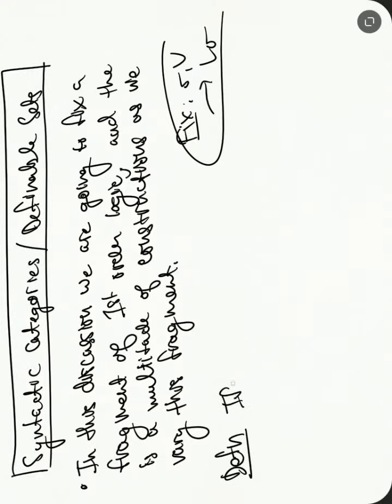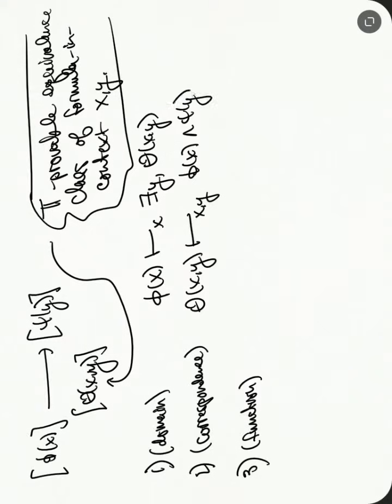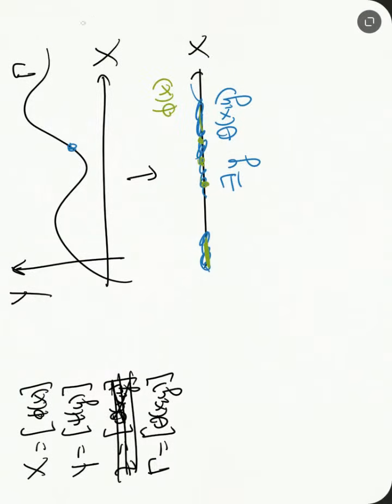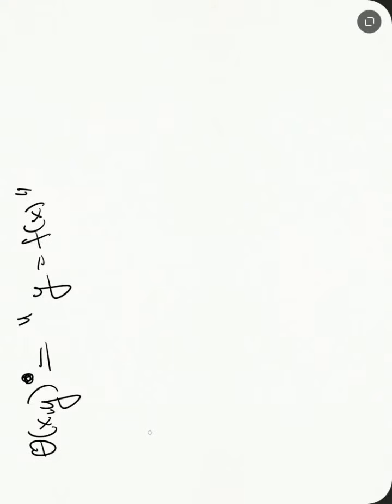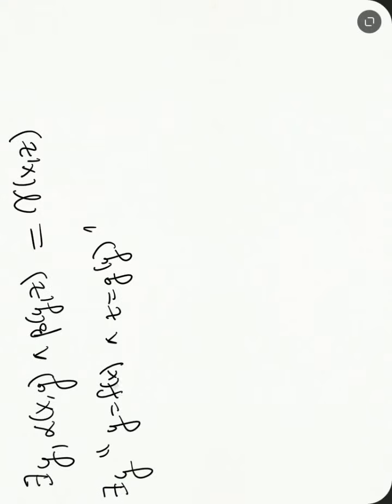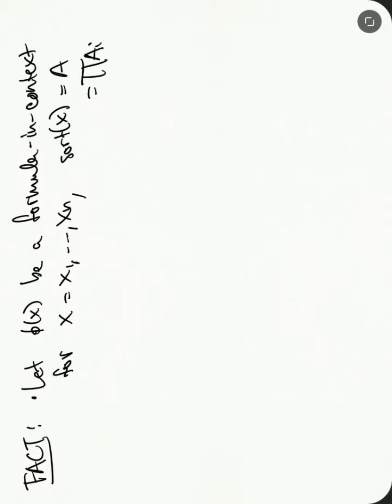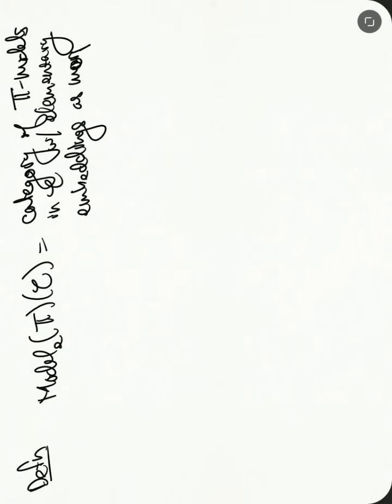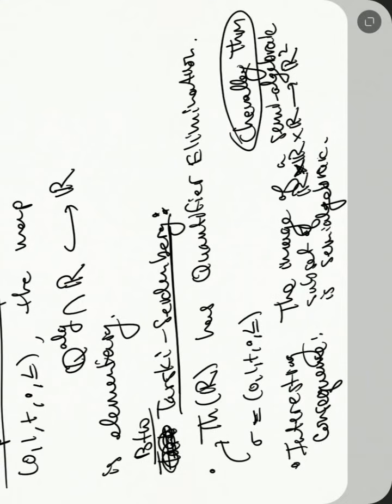Model Theory - part 08 - Syntactic Catgories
These are the categories where functors from these dudes are models... these take forever to define. On top of it, these end up just being friggin' definable sets and definable morphisms!! I remember being a place in here where there is a diagram which i say commutes but I need to actually have it be a fiber square. This is important.